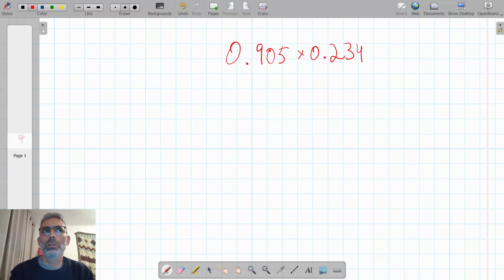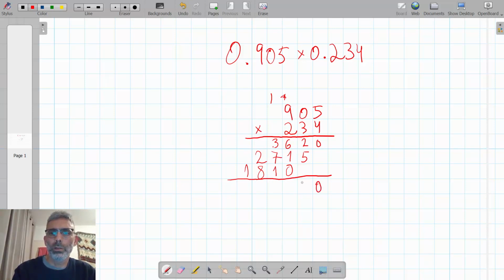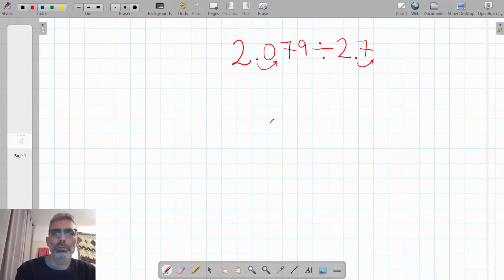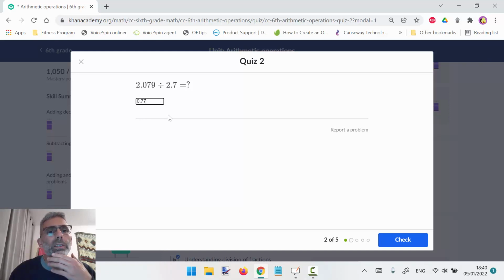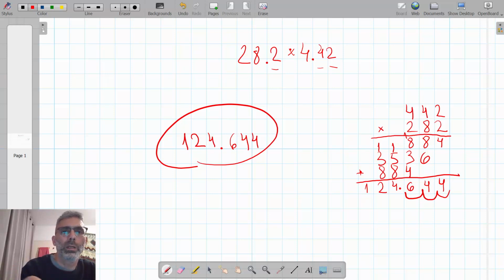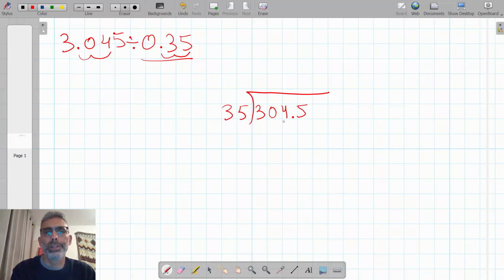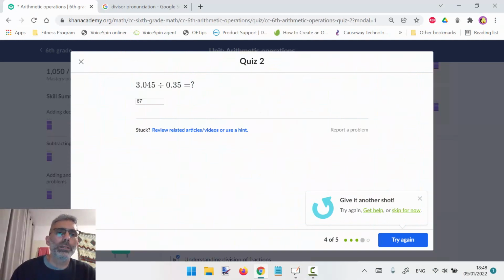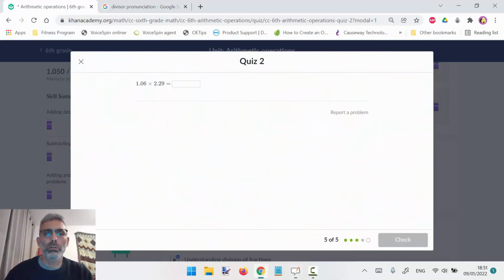Multiplying decimals - Dividing decimals - Solving Quiz 2 - 6th Grade Math - Arithmetic operations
I'm currently studying 6th grade math. The unit I'm in is Arithmetic operations. In this video I solve Quiz no. 2. The subject of the quiz is multiplying and dividing decimals.